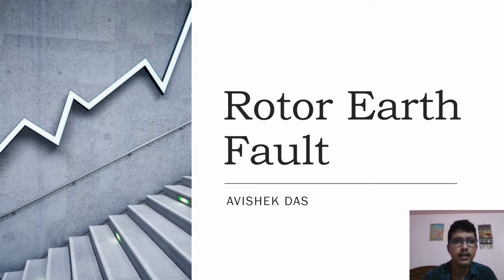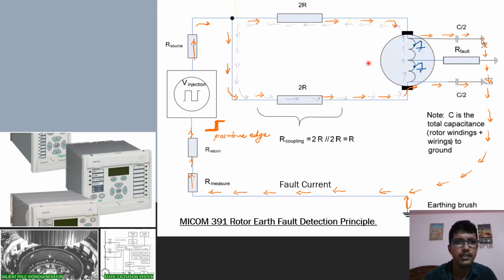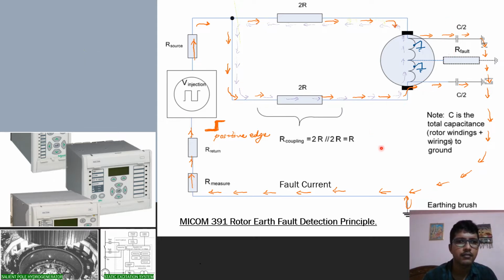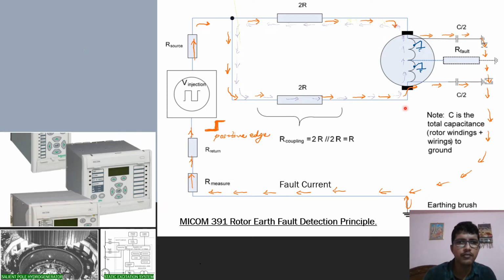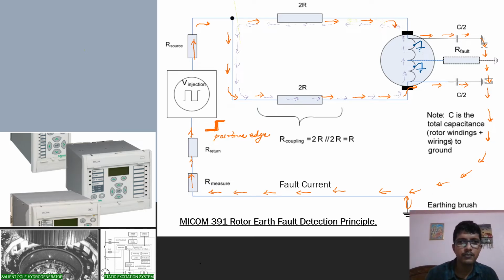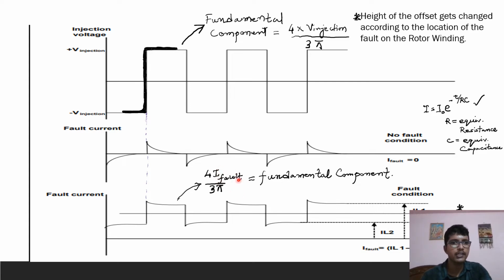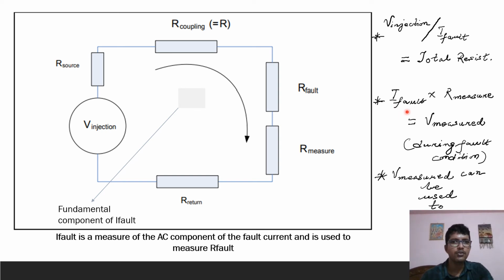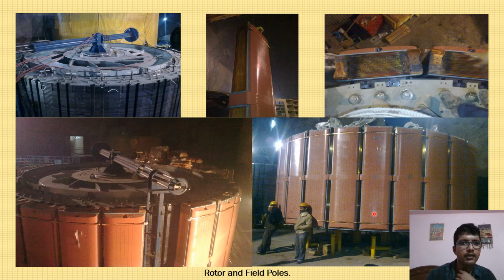Rotor Earth Fault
Working Principle of MICOM 391 Rotor Earth Fault Detector